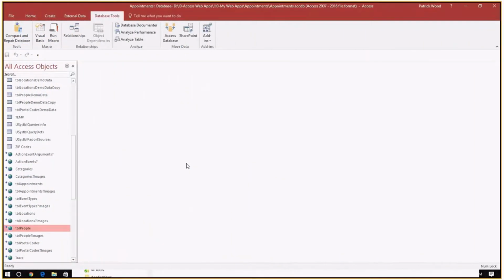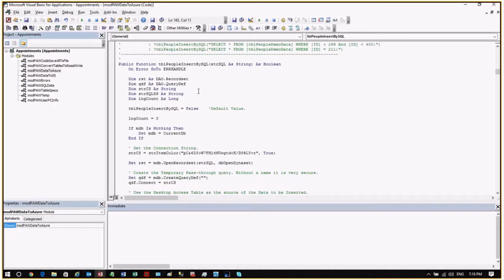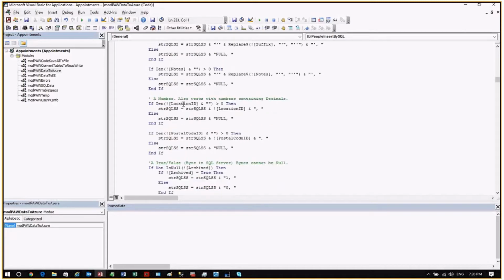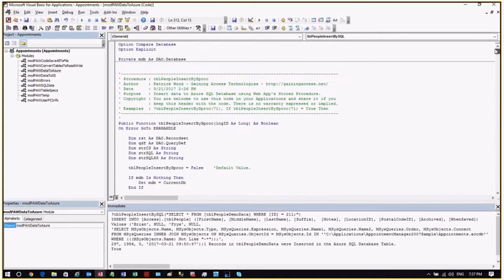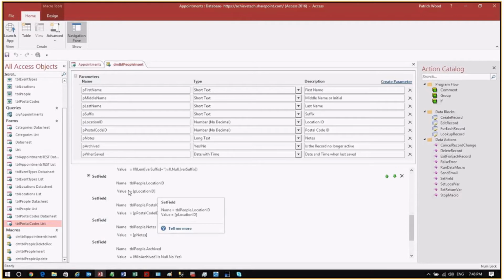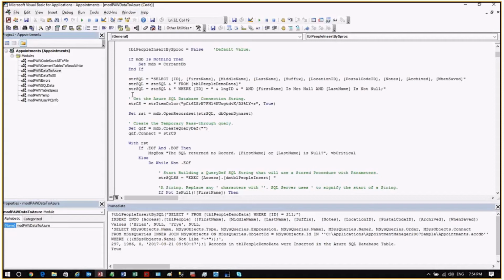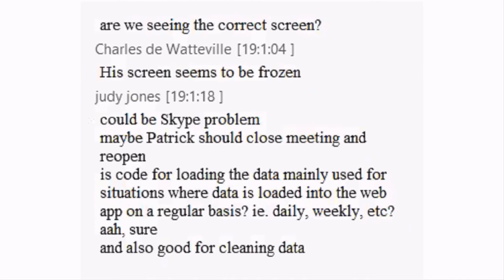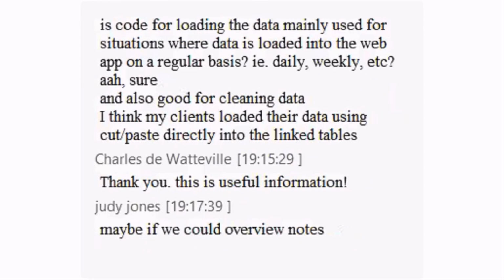AW: Using VBA to manage data in Access Web App Azure SQL Databases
to our virtual chapter!